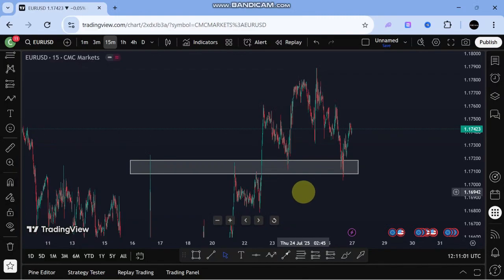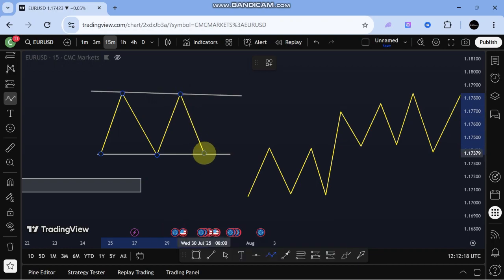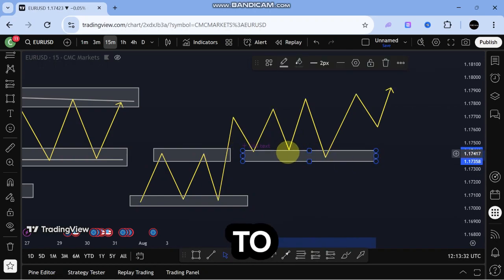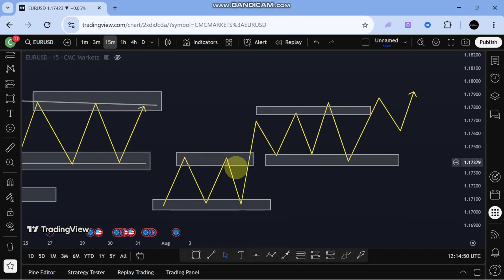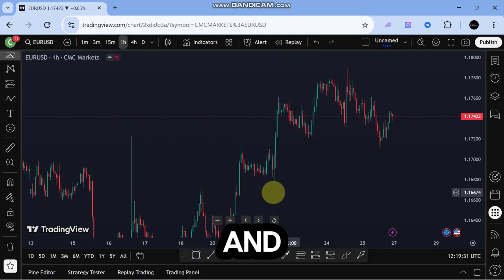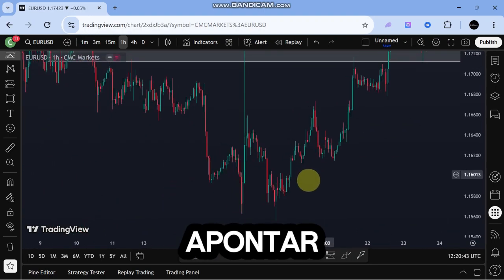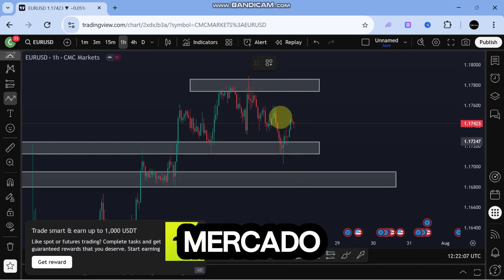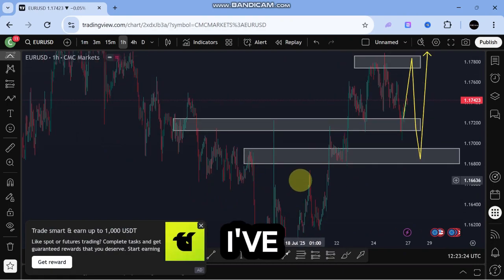Support and Resistance Simplified Like ABC | Master This Trading Strategy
Master Support and Resistance  Trading Strategy  (Support and Resistance Levels simplified like ABC)

Want to finally understand how support and resistance levels work in trading? In this video, I simplify support and resistance like ABC — perfect for beginners and traders who want clarity. You'll learn how to identify key zones, spot high-probability trade entries, and avoid common mistakes.

Whether you're trading forex, stocks, crypto, or indices, mastering this strategy can improve your win rate and market confidence.

How to draw accurate support and resistance levels

Tags (SEO keywords):

trading strategy
forex trading
technical analysis
market structure
support and resistance simplified
forex strategy
smc trading
price action